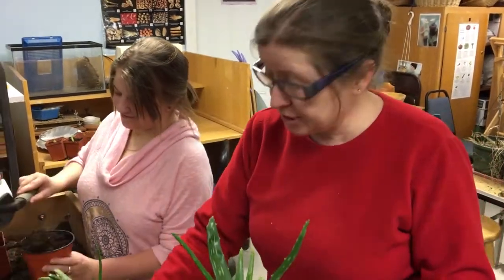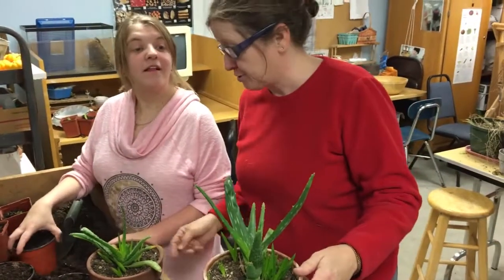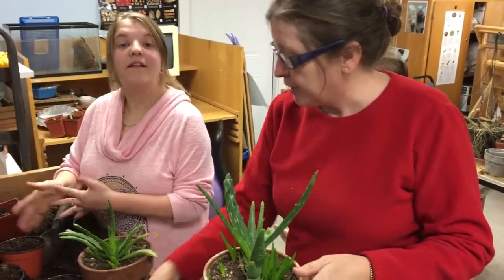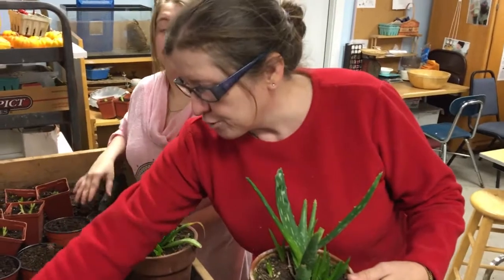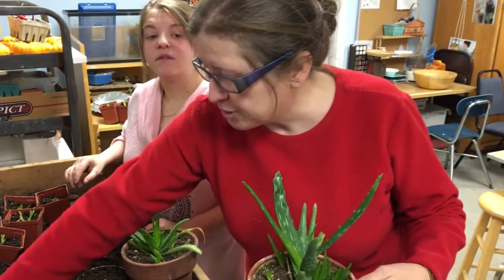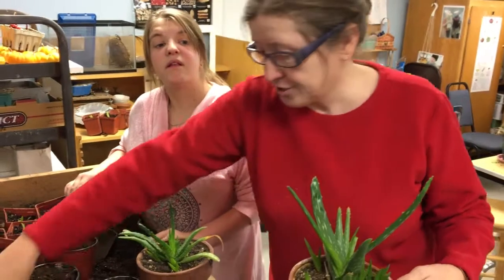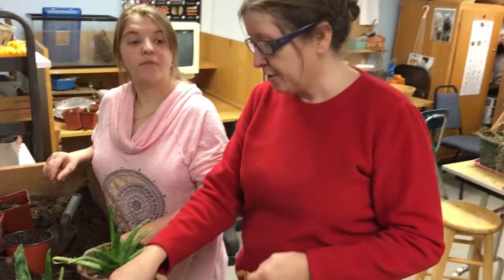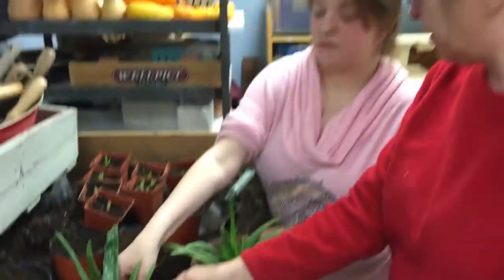Seeding Success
Even when the temperature is--roughly--a million degrees below zero and the snow comes down in sheets, there's always something happening at Crotched Mountain's Farm School. This week, Farm School Coordinator Beth Simpson and her students are wrist-deep in the soil, working with plants and learning about the joys of green living.